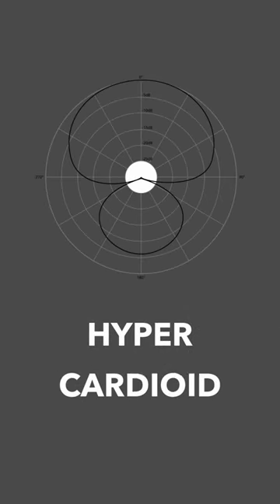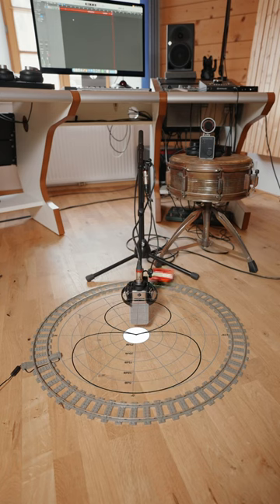The Big 5 Polar Patterns explained: Part III - Hypercardioid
Here is the last video in our Polar Pattern 101 series. Hypercardioid is not the same as Supercardioid - but it is also very useful. 🎤🇦🇹